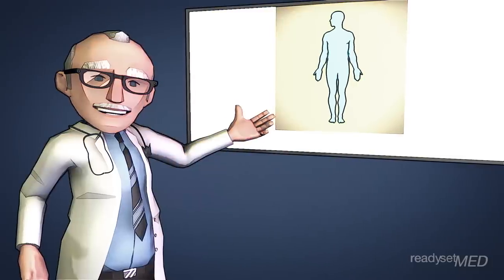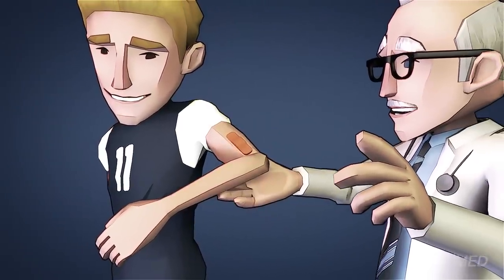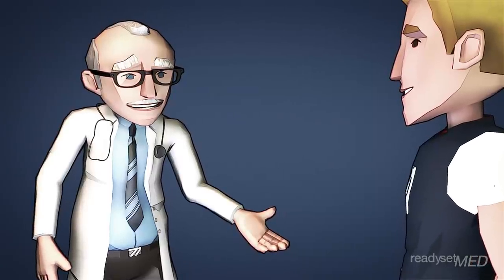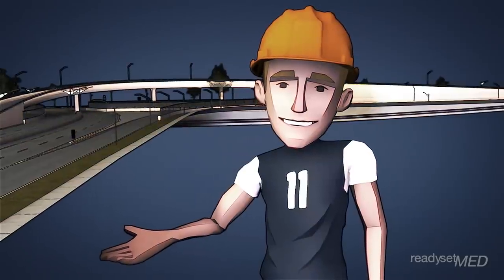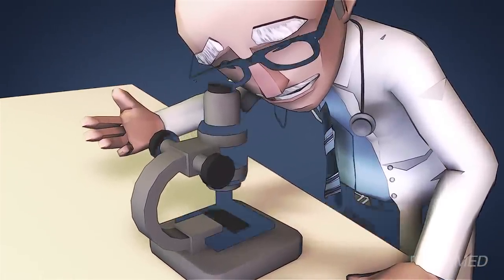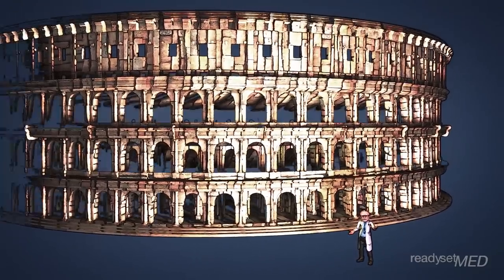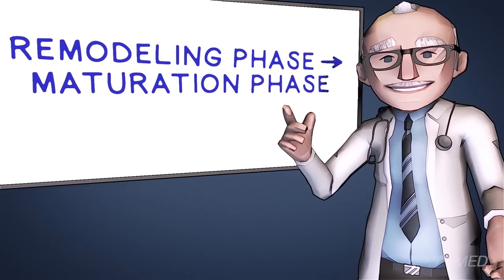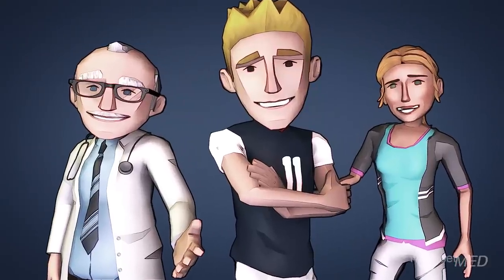How Does My Knee Heal After ACL Surgery? - ACL Series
Curious about how the healing process works after ACL surgery?  This video will take you through the science of ligamentization, and how your body turns your graft into your new ACL.

ReadySetMed does not provide medical advice, diagnosis or treatment.